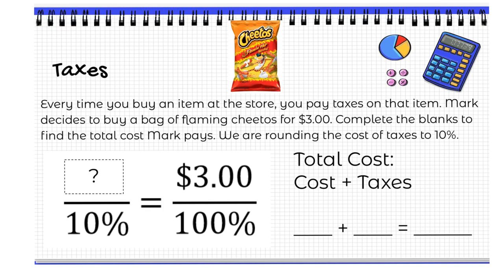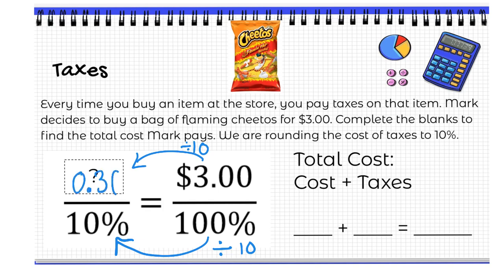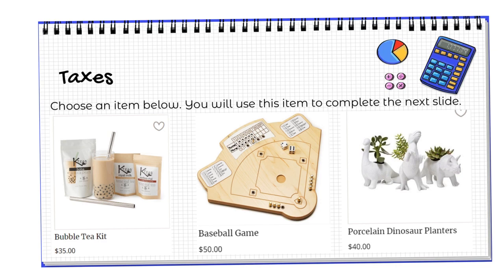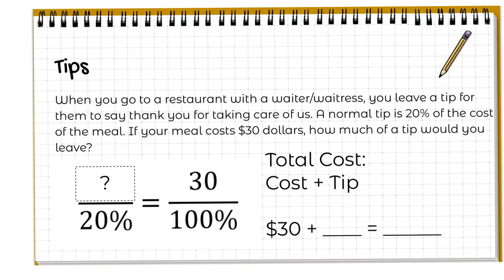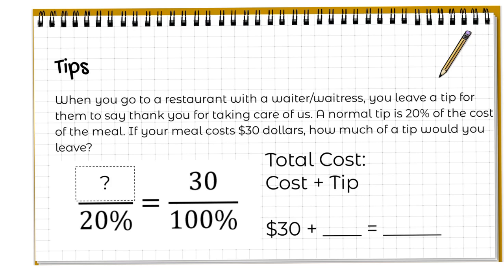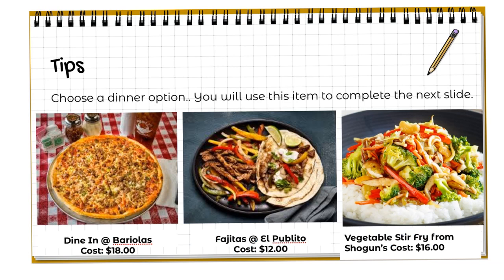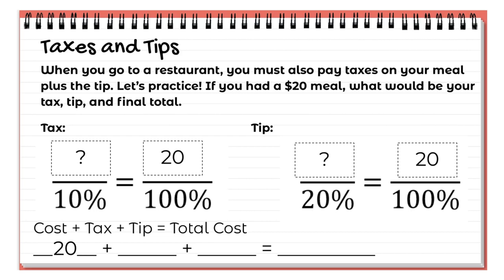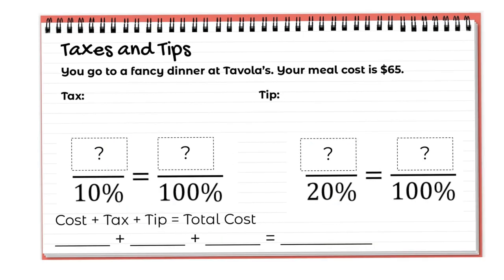Percents in the Real World